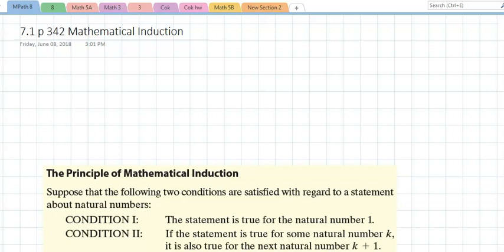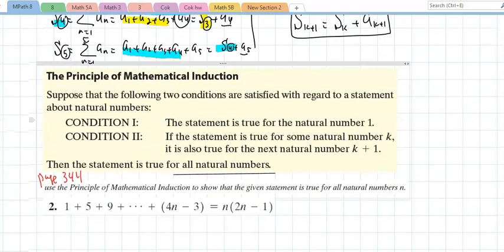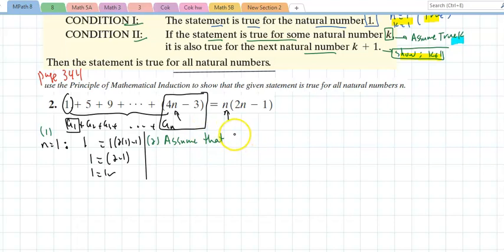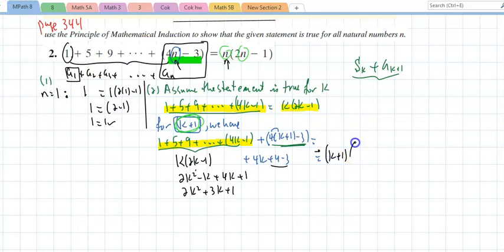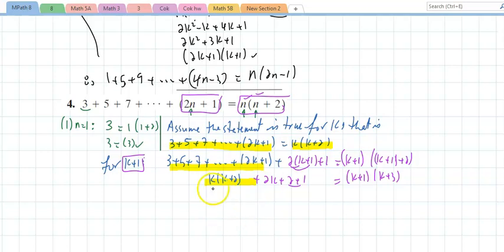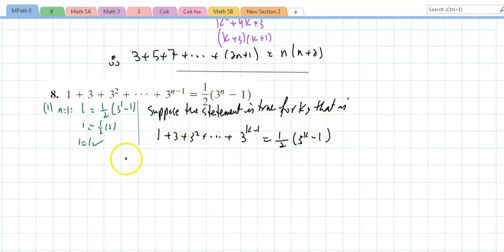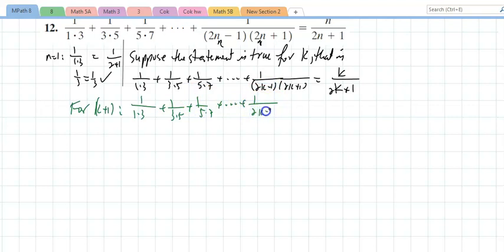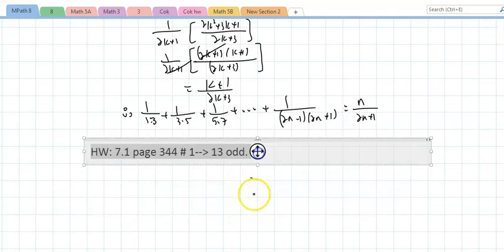Math 8 Section 7.1 Mathematical Induction